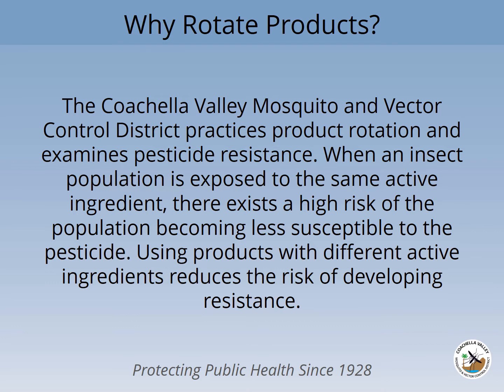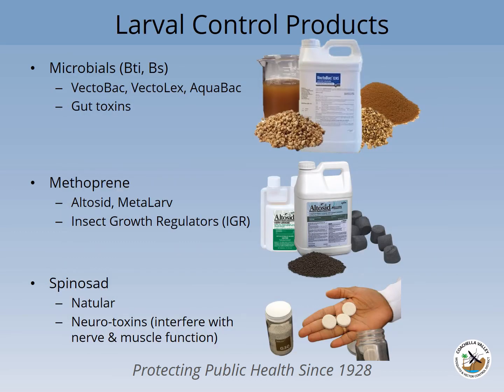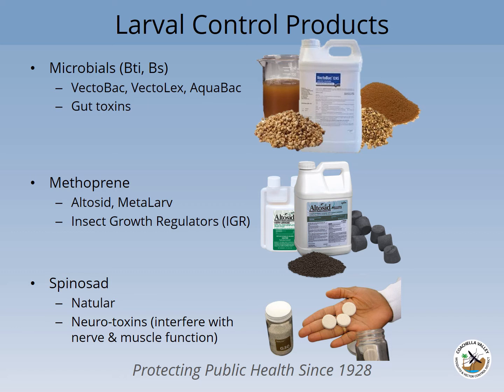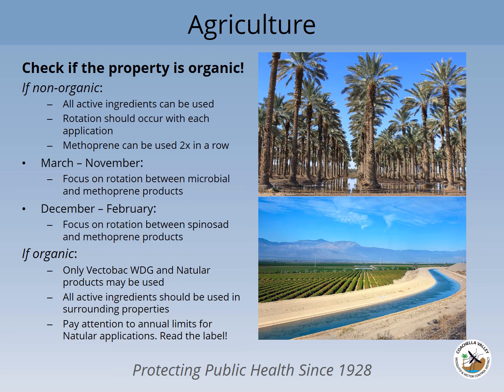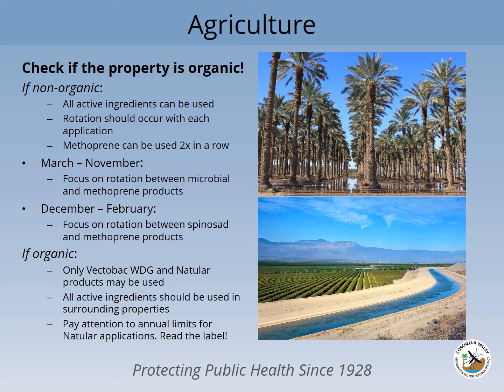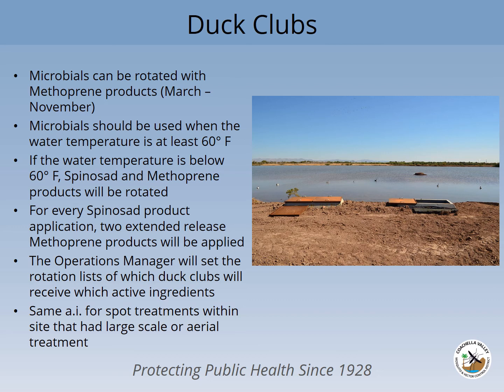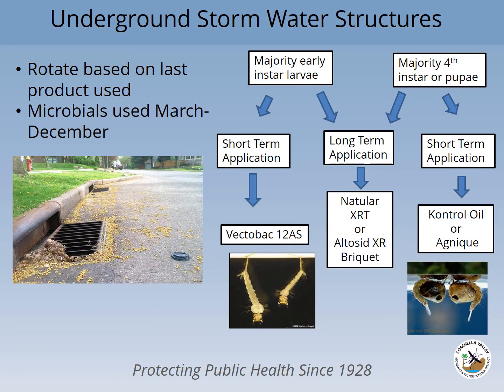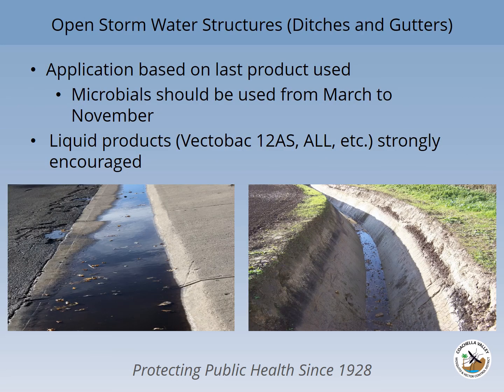1 Product Rotation Training 2021 Chris and Jacob